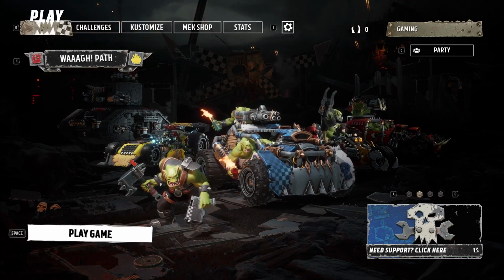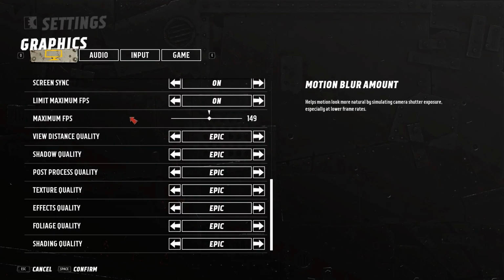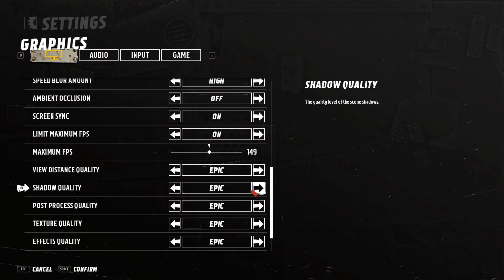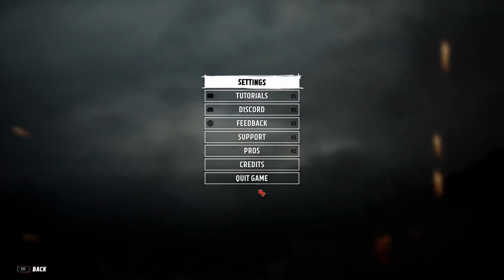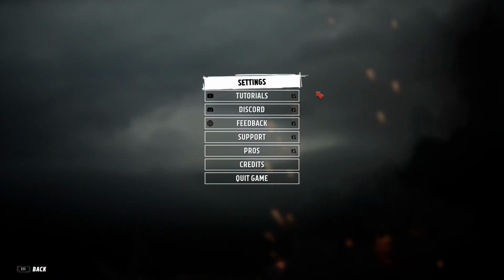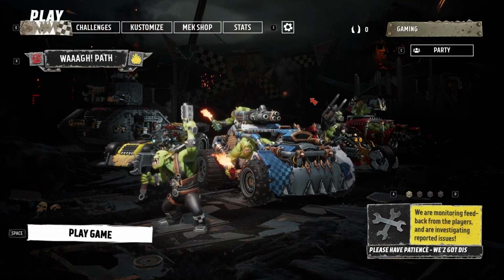Warhammer Speed Freeks: Adjusting Shadow Quality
This guide demonstrates how to modify shadow quality settings in Warhammer Speed Freeks. Learn to balance visual fidelity and performance by fine-tuning shadow rendering.

How to change shadow quality in Warhammer Speed Freeks? What are the optimal shadow settings for different hardware? How to improve shadow detail without significant performance loss? How to balance shadow quality and frame rate? How to enhance atmospheric lighting through shadow settings? How to troubleshoot shadow-related graphical issues? How to optimize shadows for competitive play?